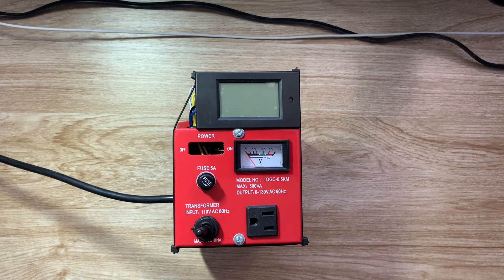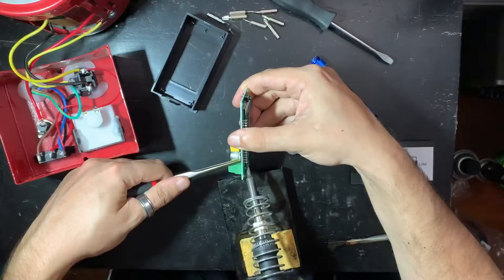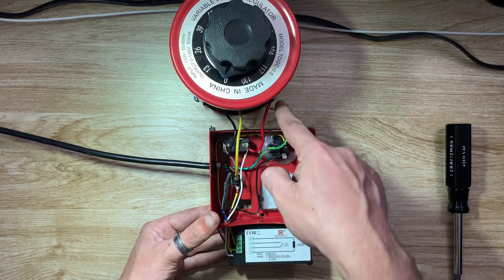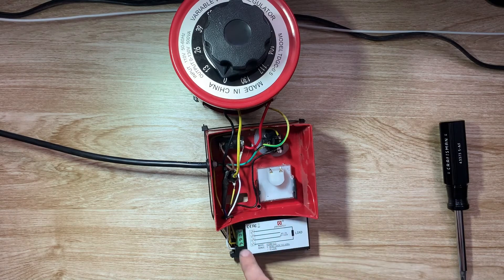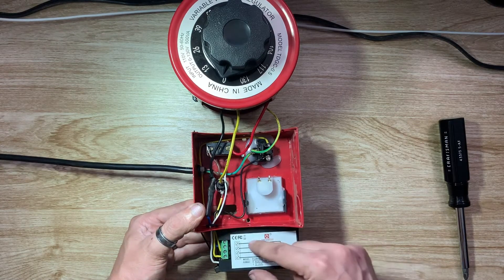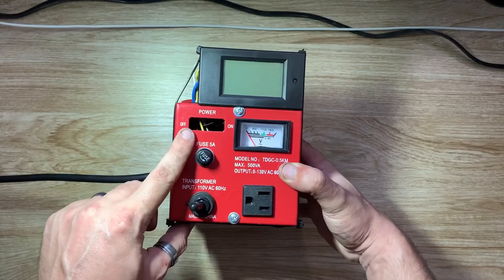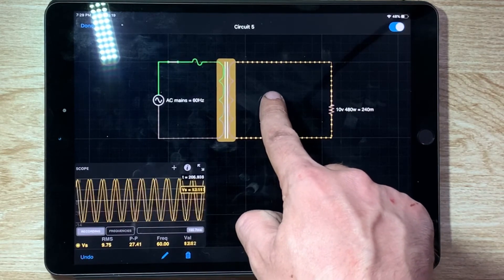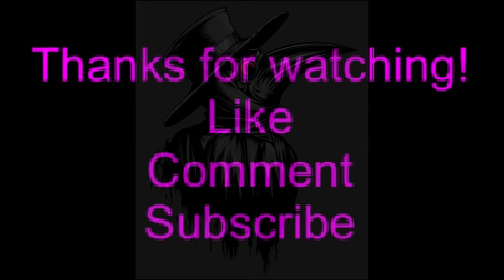Modified Variac with digital meter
Here’s a run through of my Variac and how I modified it. And an in depth walk though of of the wiring.